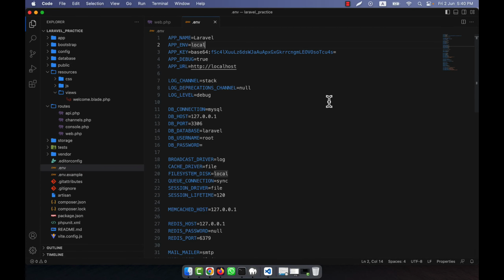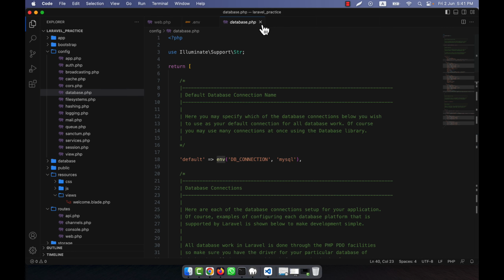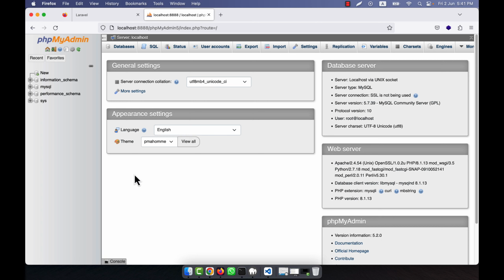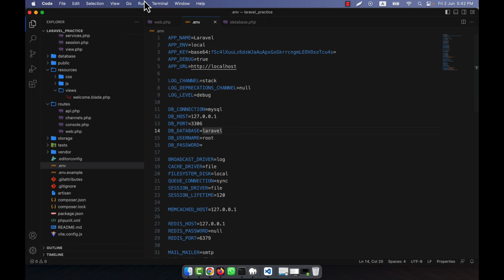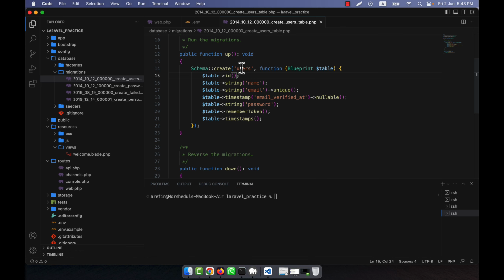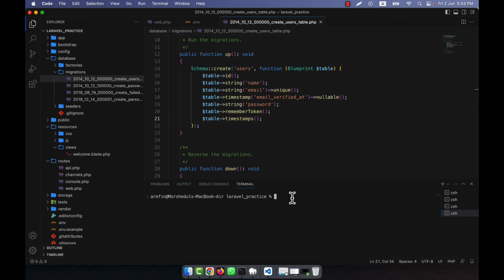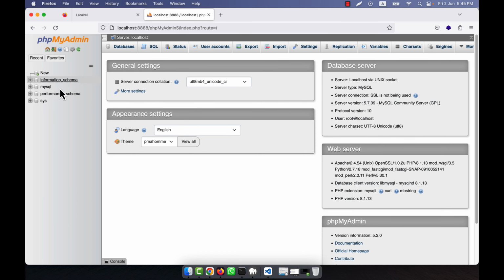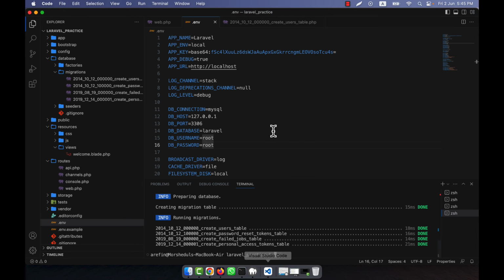Laravel 10 Fundamental [Part 64] - Database & Migration - Create Database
In this tutorial, I have discussed about Creating Database in Laravel. I hope, you will enjoy the video very much.